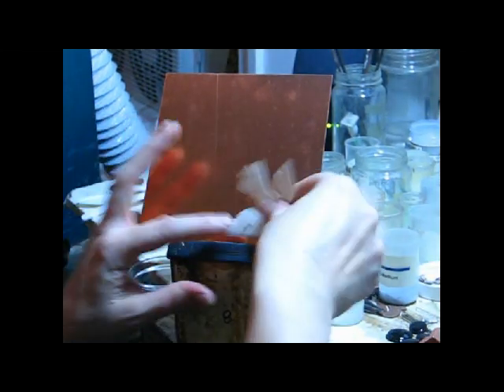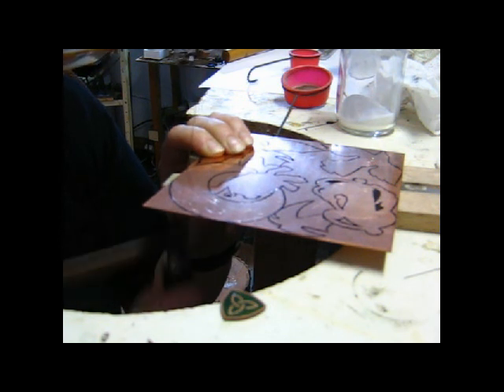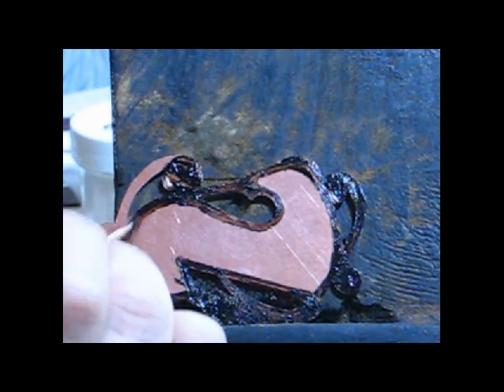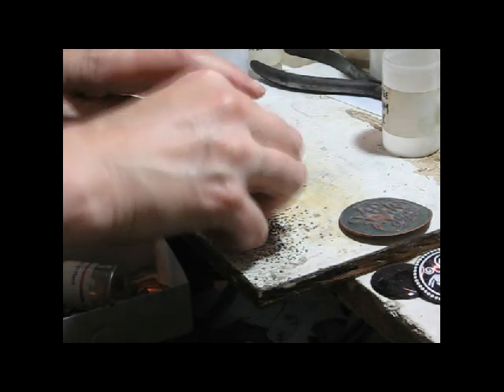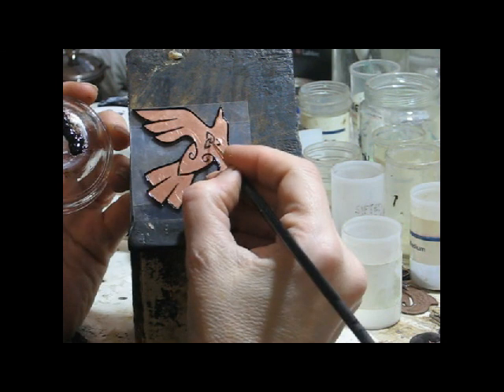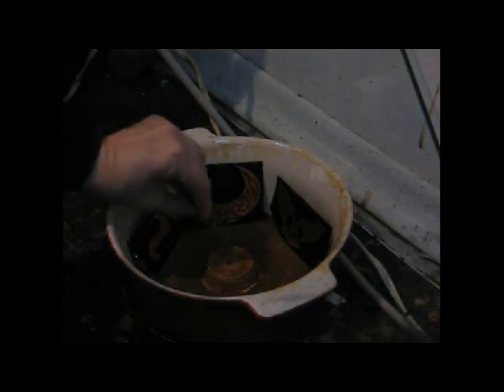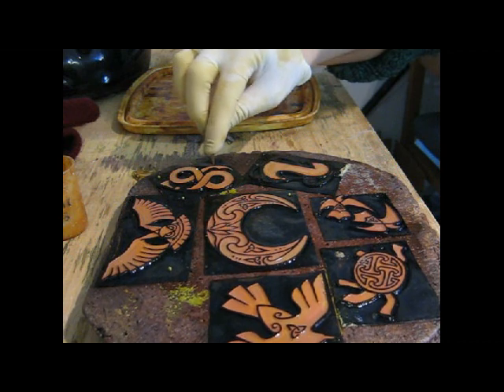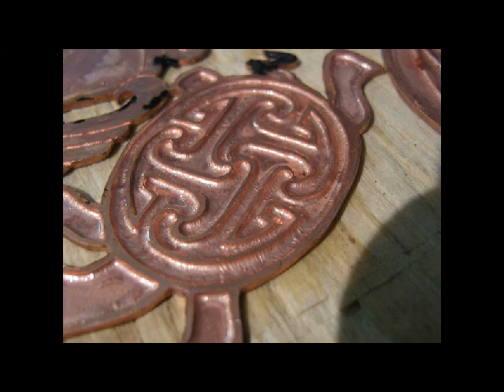Etch Batch.avi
Detailed description of preparing a batch of pieces to be etched with ferric chloride. These pieces will all be enameled in the champlevé  technique. The copper used is 19 gauge